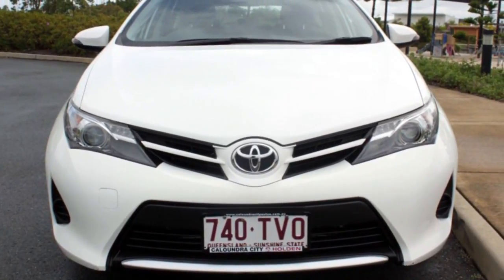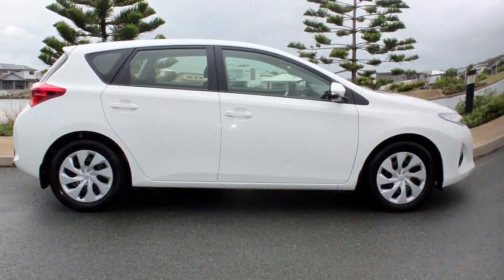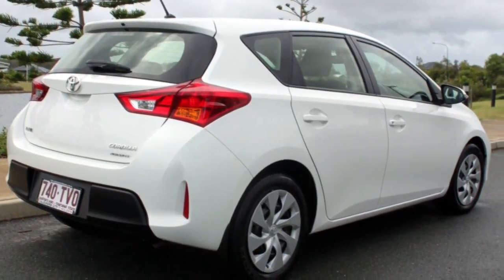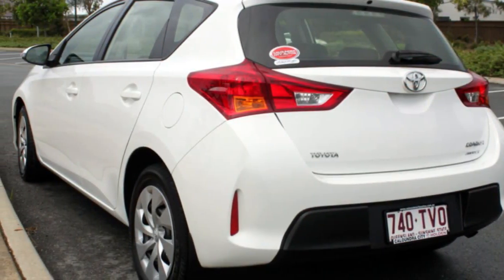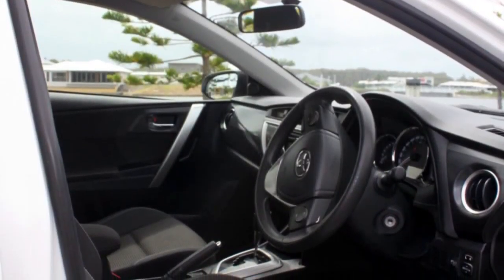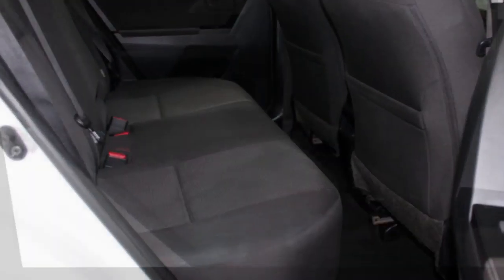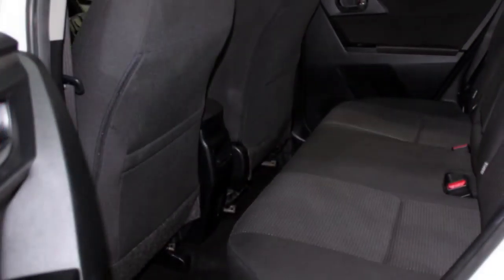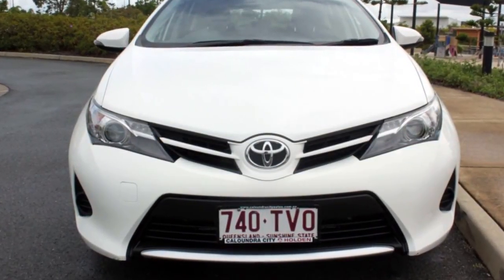2014 Toyota Corolla ZRE182R Ascent S-CVT White 7 Speed Constant Variable Hatchback